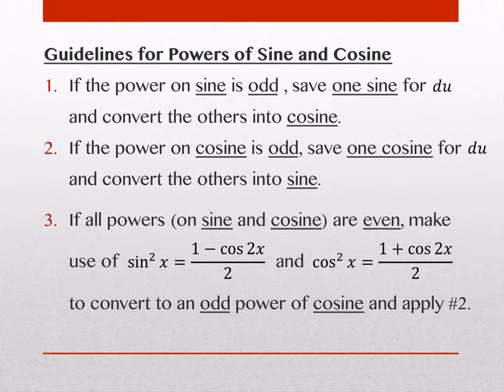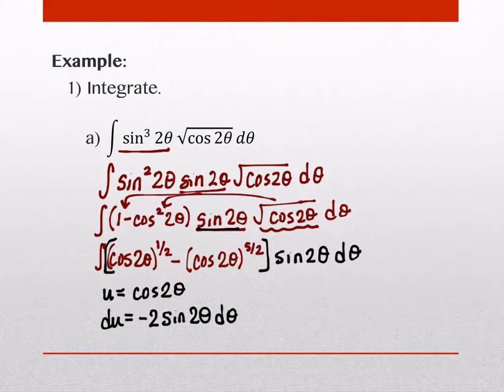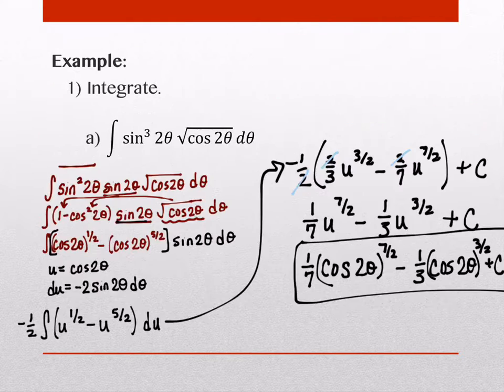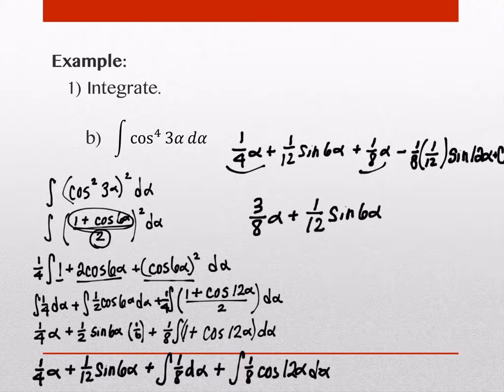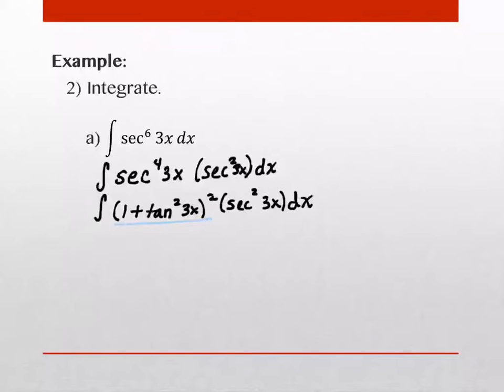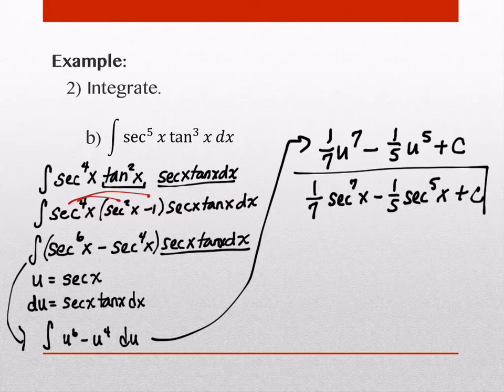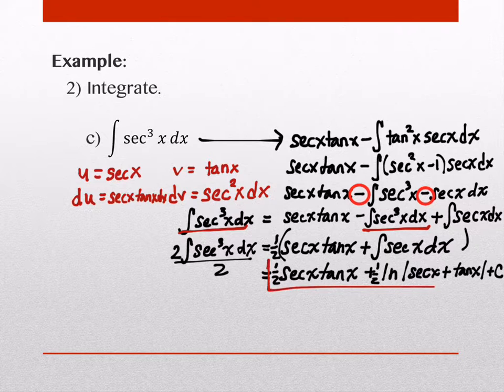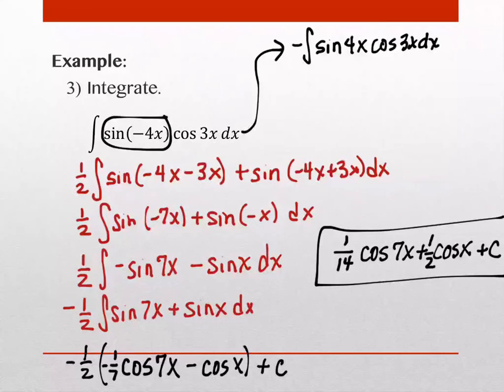8.3 Trigonometric identities